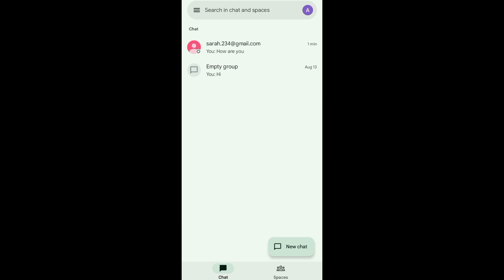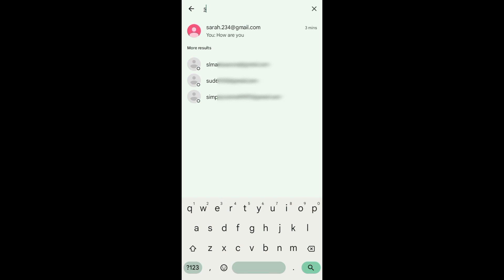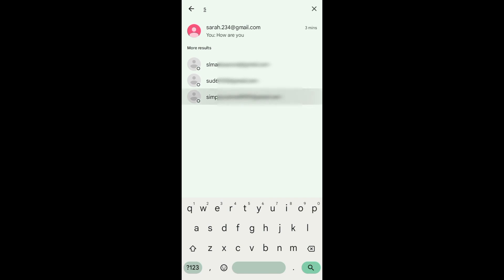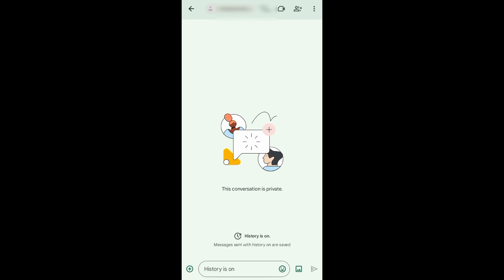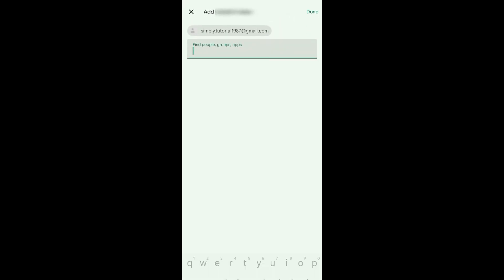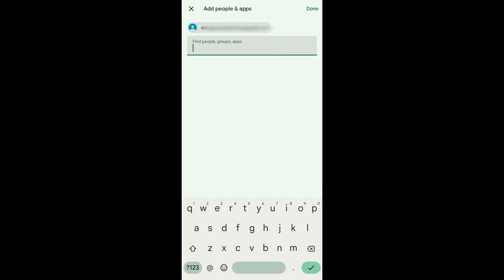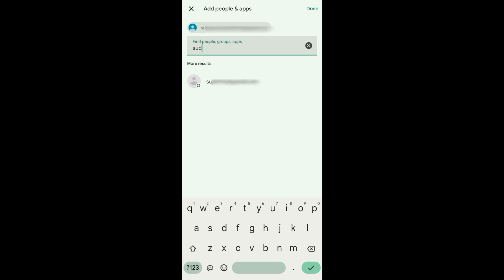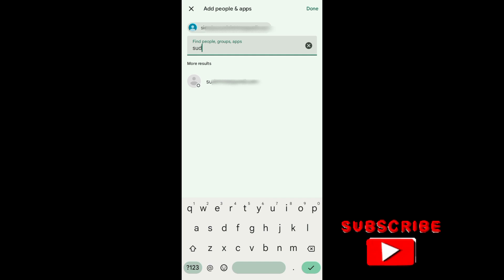How to Add an Email to Google Chat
"In the latest 1 to 3-minute tutorial from Platform Mastery, discover the essential steps on 'How to Add an Email to Google Chat.' This video is a quick and insightful guide for users seeking to integrate their email communication seamlessly within the Google Chat platform. Platform Mastery simplifies the process, ensuring viewers can efficiently manage their conversations and enhance collaboration by incorporating emails directly into their Google Chat workflow."